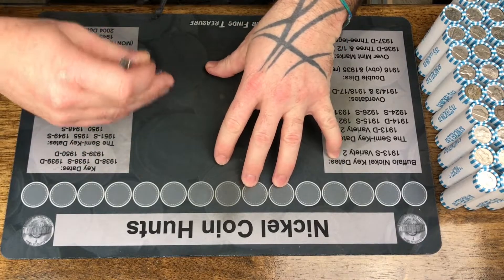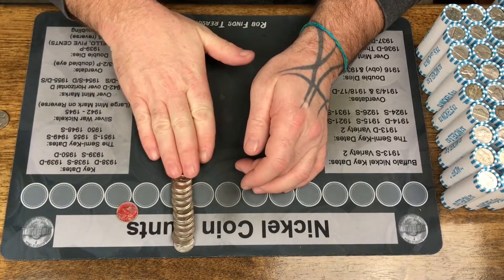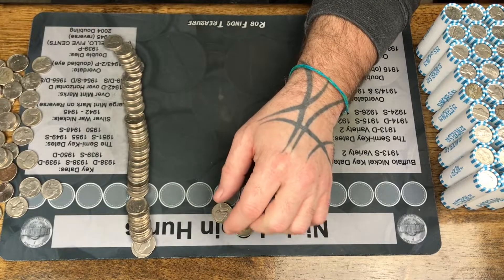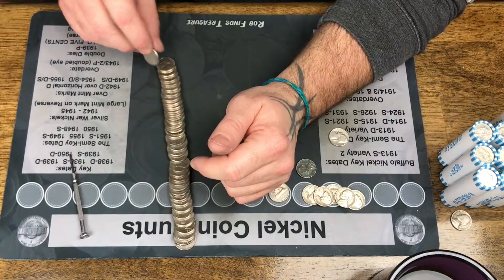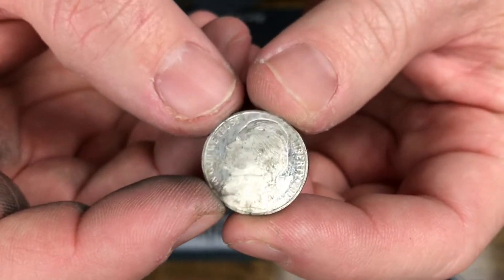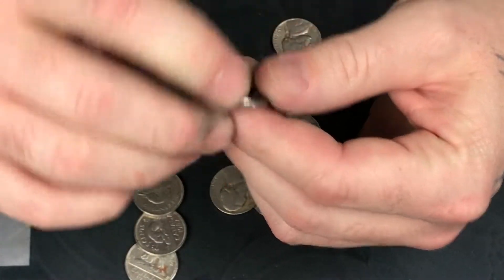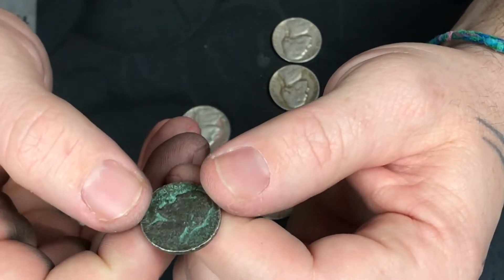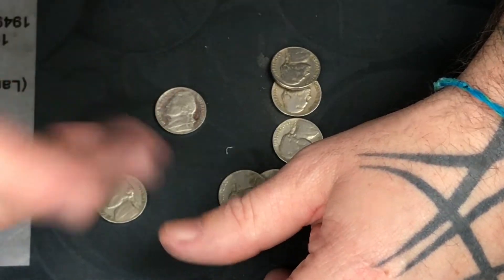Proof Nickel Found Coin Hunting Through a $100 Box of Nickels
I love Proofs!

Share it up and see if we can get 1,000 entries in this Community-wide Contest!

Submit your entry for the 2020 Epic Copper Penny Giveaway using this Google Form.

If you would like to be a contributor to the 1st, 2nd or 3rd prize giveaway, please send your contribution to me at:

Please read the following official rules before participating (they're important...really, read them).

The contest will end at a time announced in a future YouTube video by Rays World.  The results of the total amount of copper pennies saved in 2020 will be released the first week of 2021.

All US copper pennies will be saved by Rays World from each wheat penny hunt.  The total amount (in US dollars) will be tallied at the end of the contest period.

Prizes for 1st, 2nd and 3rd place are provided by myself and community members.   Winners will be determined by the entries which are closest to the actual dollar amount (to the nearest penny) without going over.  All entries must be submitted via the 2020 Copper Community Giveaway Form in the video description.

No information entered on this form will be used for any purpose other than this giveaway and all information will be permanently deleted upon the conclusion of the giveaway.

All prizes are supplied by myself and/or other YouTube Creators.

Entries which don't comply with YouTube Community Guidelines will be disqualified.